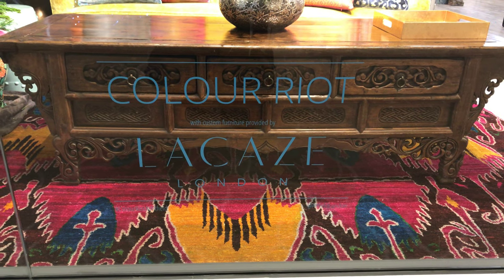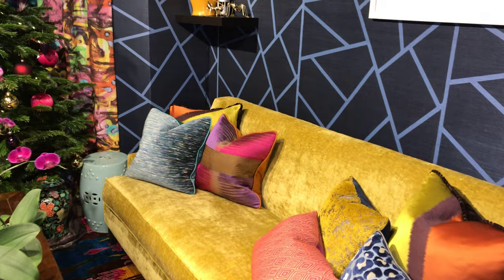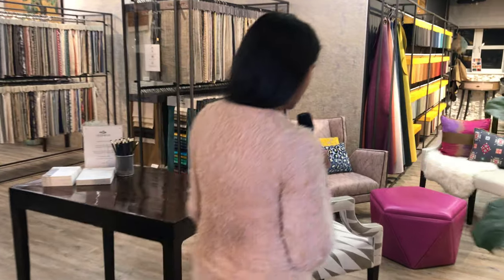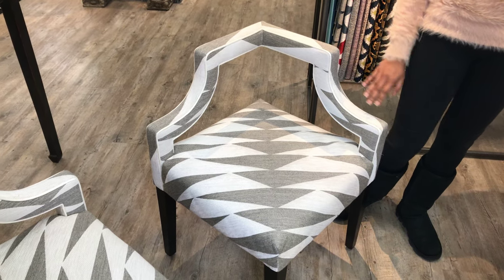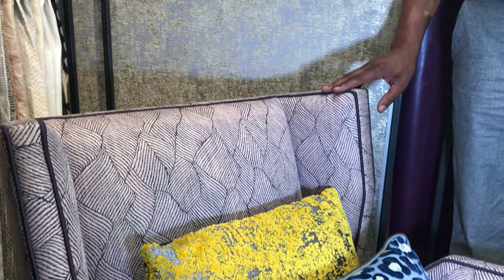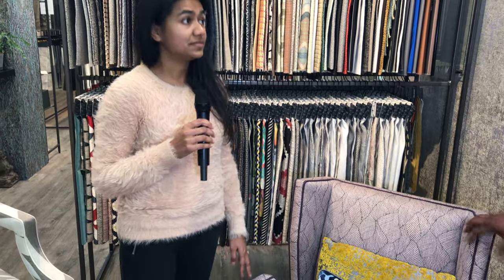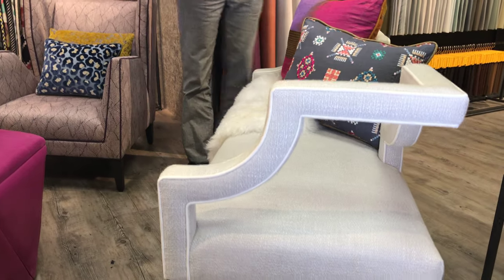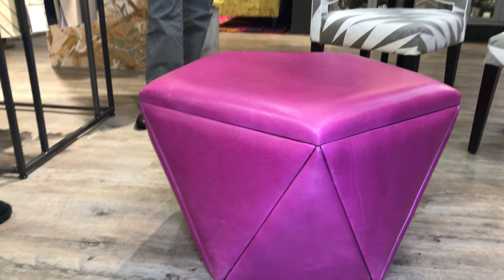Lacaze London DCCH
Interview with @kaychattun in the Design Centre Chelsea Harbour for Altfield London window dressing. The vision and inspiration is simply outstanding. & lacazelondon.com :) Lacaze London. This is how to Get Comfy Properly!